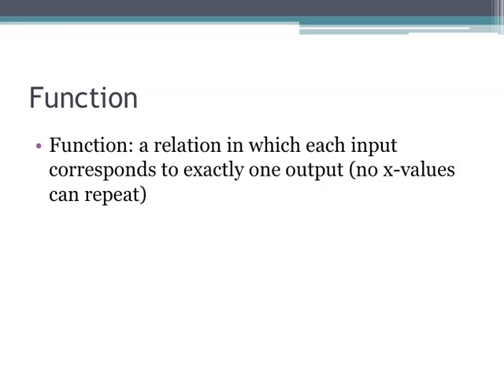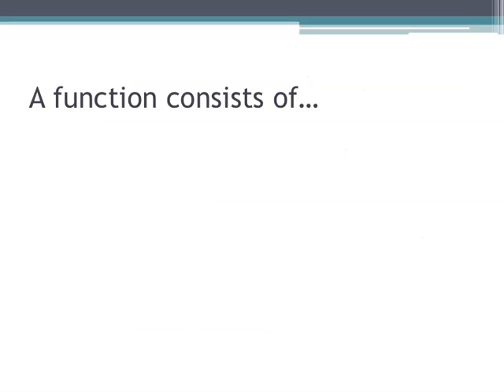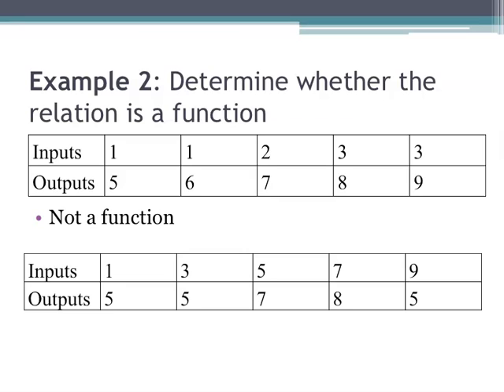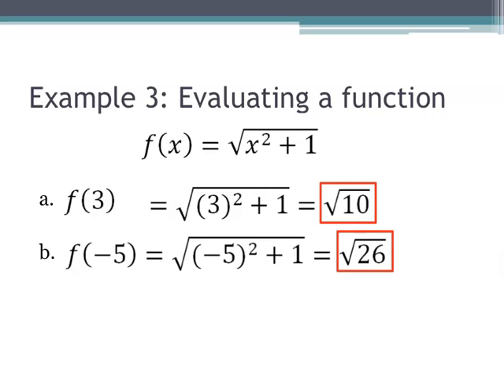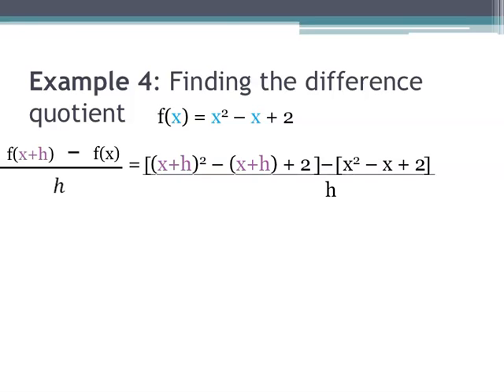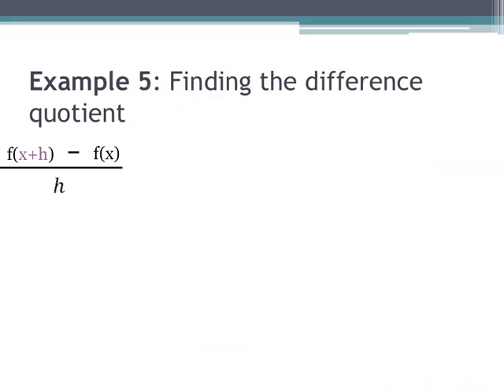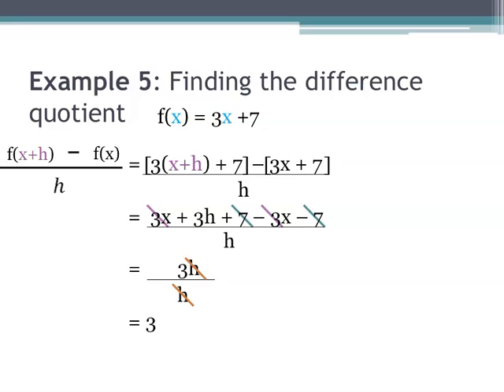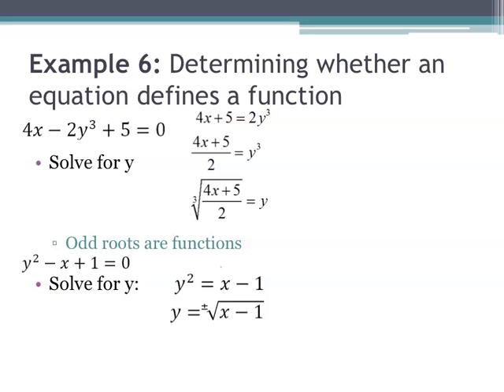3.1 Functions Day 1